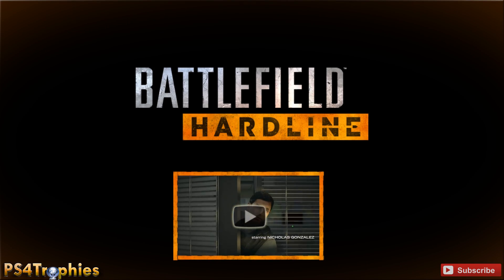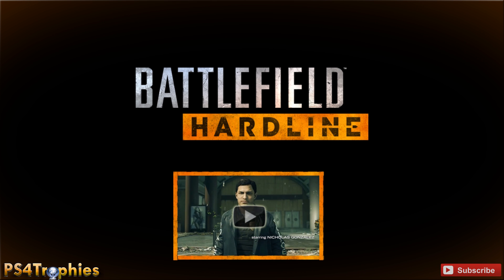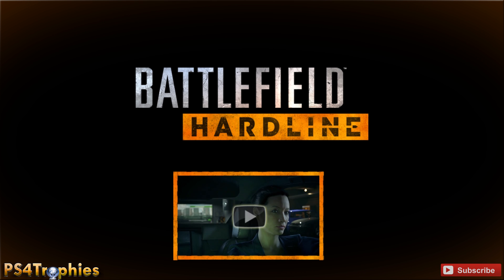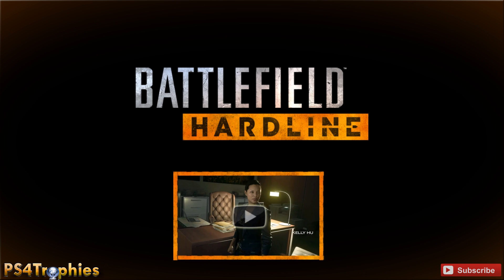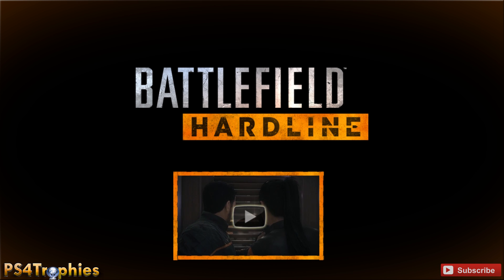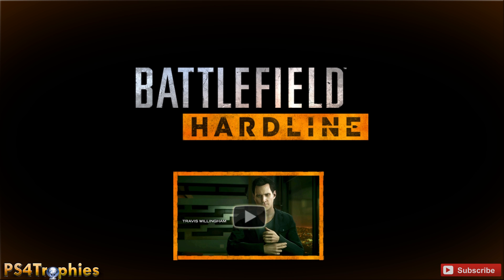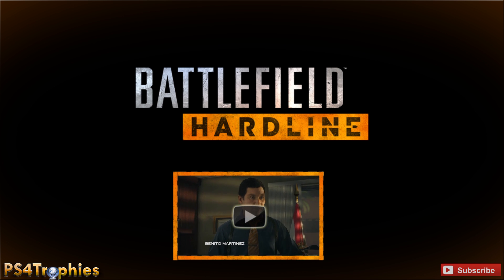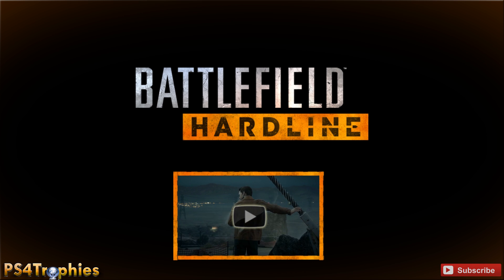Battlefield Hardline - A Craftman's Tools Trophy (Find weapons before instigating combat)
. Battlefield Hardline A Craftman's Tools trophy and achievement guide. Find your weapons in Sovereign Land before instigating combat in the trailer park

★Battlefield Hardline includes the following trophies  ★

Collect all other Battlefield™ Hardline Trophies

On the Job (Bronze)
Complete the Prologue in single-player

Pressure Applied (Bronze)
Complete Ep. 1: Back to School

Bumpy Ride (Bronze)
Complete Ep. 2: Checking Out

Deal? What Deal? (Bronze)
Complete Ep. 3: Gator Bait

Good Guys (Bronze)
Complete Ep. 4: Case Closed

You Probably Have Questions (Bronze)
Complete Ep. 5: Gauntlet

Snow Blind (Bronze)
Complete Ep. 6: Out of Business

Hollyweird (Bronze)
Complete Ep. 7: Glass Houses

From Their Cold, Dead Hands (Bronze)
Complete Ep. 8: Sovereign Land

Some Damn Fine Fireworks (Bronze)
Complete Ep. 9: Independence Day

Served Cold (Bronze)
Complete Ep. 10: Legacy

Keep Digging, Detective (Bronze)
Complete any case file in single-player

By the Book (Bronze)
Do a Non-Lethal takedown on 10 criminals in single-player

You Tazed Him, Bro! (Bronze)
Stun 5 criminals with the T62 CEW in single-player

Watched, Dawg (Bronze)
Identify 10 warrants with the scanner in single-player

You're Getting Good at This (Bronze)
Reach Expert Level 5 in single-player

Damn Thing Doesn't Work (Bronze)
Disarm 2 alarm boxes in single-player

Cape and Ears Not Included (Bronze)
Climb a total of 10 meters with the grapple gun in single-player

Fast Rope Expert (Bronze)
Travel a total of 90 meters with the zipline crossbow in single-player

Almost an Expert (Silver)
Reach Expert Level 10 in single-player

True Detective (Silver)
Complete 3 case files in single-player

Motley Crew (Bronze)
Tag all criminals visible from the rooftop in Ep. 1: Back to School

Real Action Hero (Silver)
Kill a criminal in Independence Day from mid-air after escaping the penthouse

Their Own Medicine (Bronze)
Steal a T62 CEW from the back of a police cruiser in Ep. 5: Gauntlet

Graceful Exit (Bronze)
Don't get spotted in the Ep. 5: Gauntlet

Knock Knock (Bronze)
Blow up the meth lab in Ep. 5: Gauntlet

A Craftsman's Tools (Silver)
Find your weapons in Sovereign Land before instigating combat in the trailer park

Hollywood Hideaway (Silver)
Find Roark's hidden room in Ep. 7: Glass Houses

BYOB (Silver)
Use the BBQ to take out the chef in Ep. 7: Glass Houses

Social Climber (Silver)
Find the hidden access to the mansion grounds in Ep. 10: Legacy

Case Closed (Silver)
Complete all single-player episodes on Officer difficulty

Super Cop (Silver)
Complete all single-player episodes on Veteran difficulty

Blue Eagle (Gold)
Complete all single-player episodes on Hardline difficulty

Bring 'em to Justice (Silver)
Capture all warrants alive in single-player

Dare Devil (Silver)
Jump the dirt bike into the mansion grounds in Ep. 10: Legacy

One Good Cop (Silver)
Reach Expert Level 15 in single-player

World's Greatest Detective (Gold)
Complete all case files in single-player

The Big Score (Silver)
Win 5 Heist and 5 Blood Money matches in multiplayer

Electric Company (Silver)
Take down 25 enemies with the T62 CEW in multiplayer

Menz in the Hood (Gold)
Kill 25 enemies with a MAC-10 and 25 with a Double-Barrel Shotgun in multiplayer